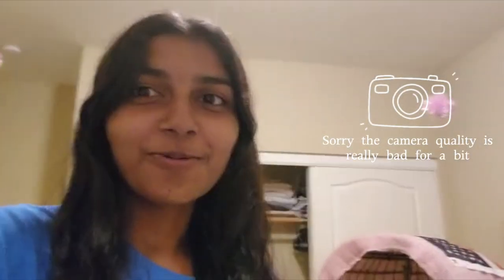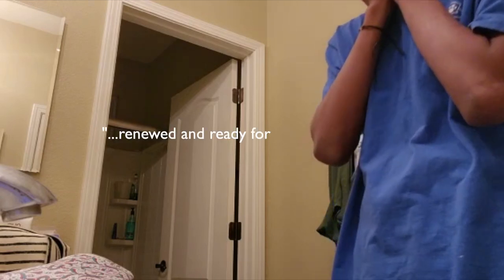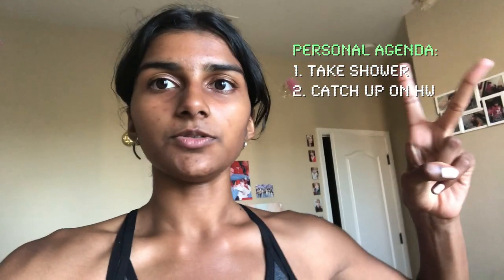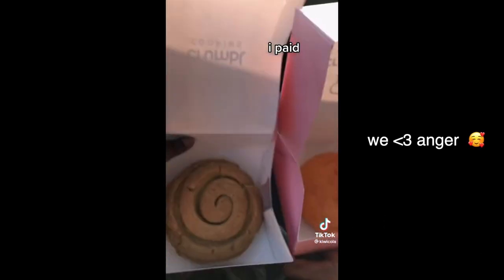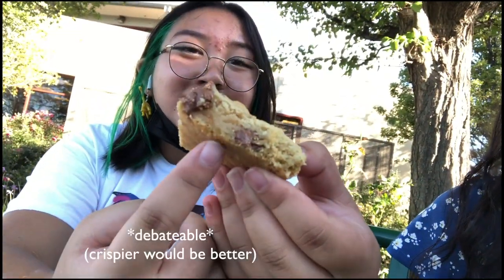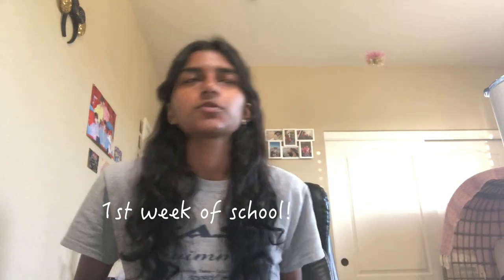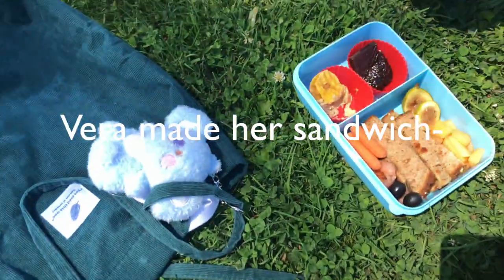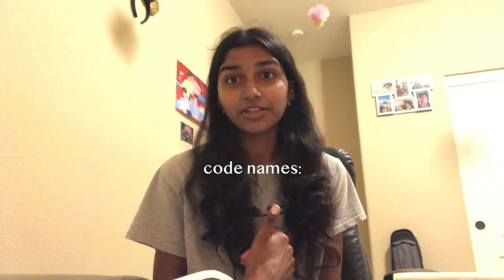GRWM + FIRST WEEK OF HIGH SCHOOL || ECHS FRESHMAN VLOG!!!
Incoming 2026 Freshman at ECHS!
Follow me throughout the week, where I get ready, go to high school, cook, study, work out, and hang out with friends!

Audio/Music
"lukrembo" on SoundCloud